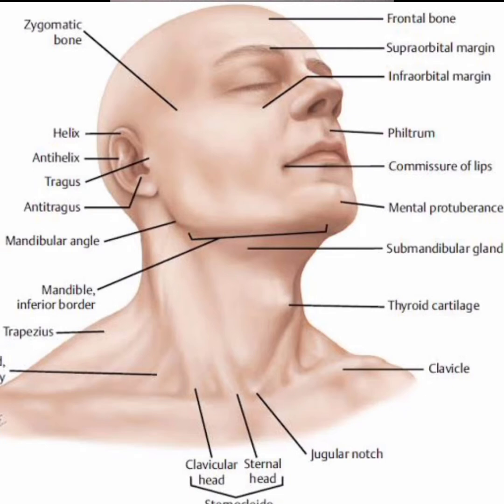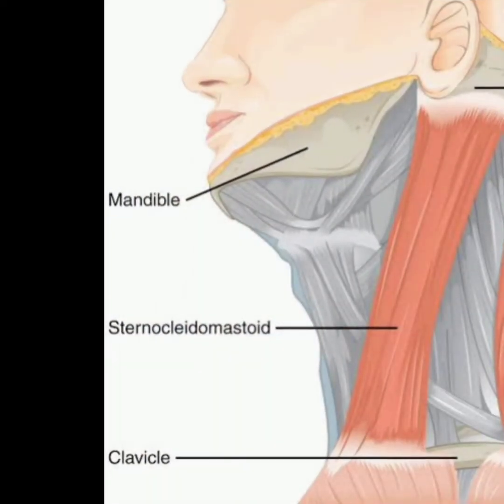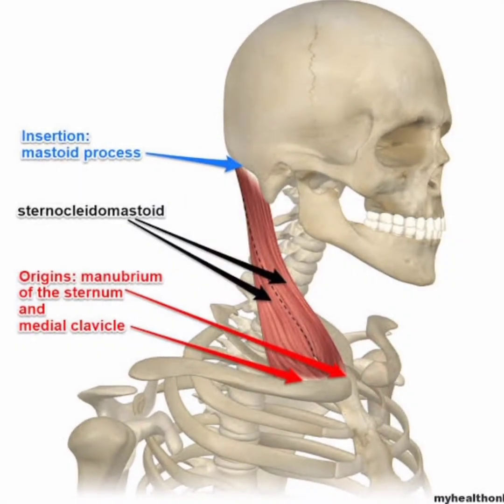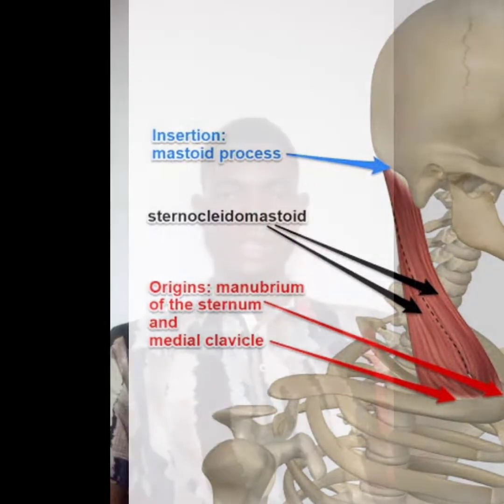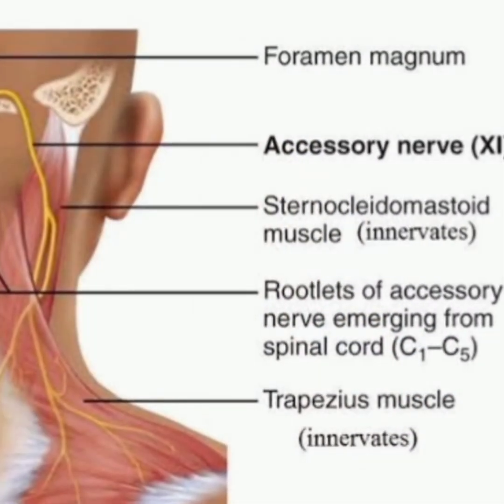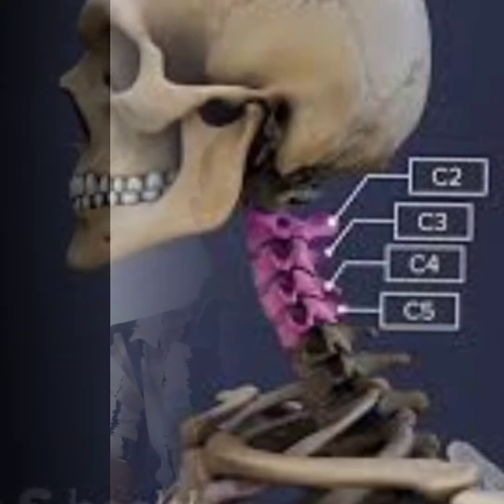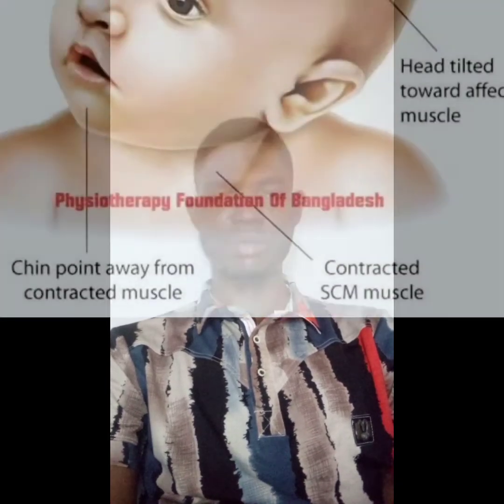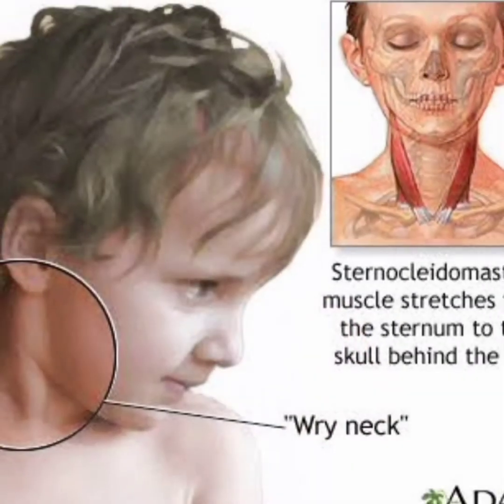Anatomy Of The Neck || Sternocleidomastoid Muscle|| Wry Neck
The Neck is a quadrilateral shaped structure with an important landmark known as Sternocleidomastoid Muscle. Damage to the nerve supply of the Sternocleidomastoid Muscle, Spinal Accessory Nerve leads to the paralysis of the Sternocleidomastoid Muscle and result to condition know as Wry Neck or Torticollis.